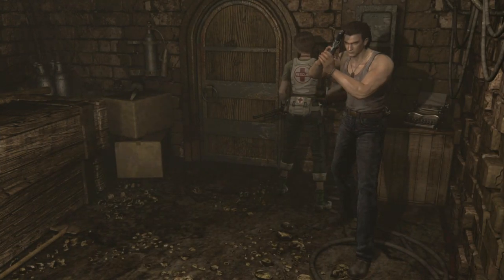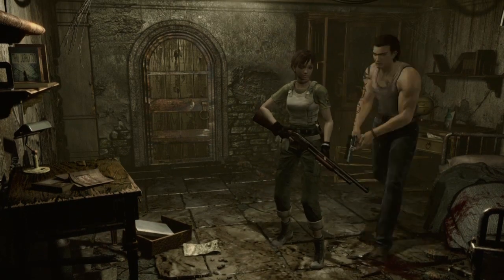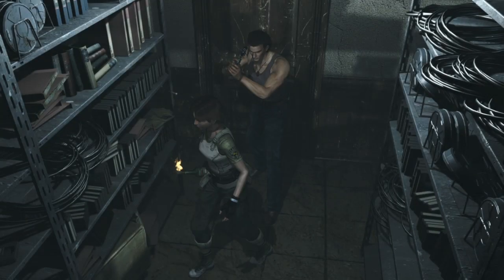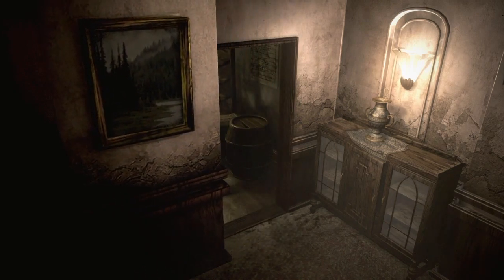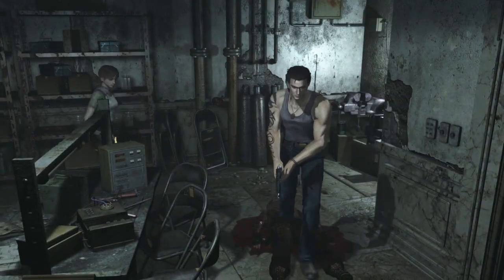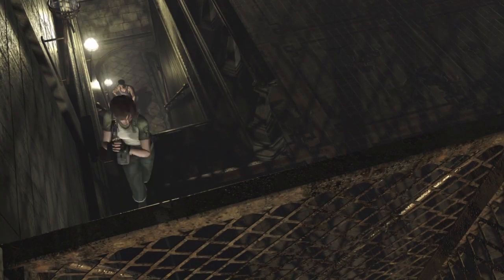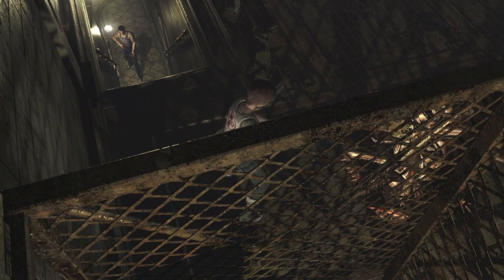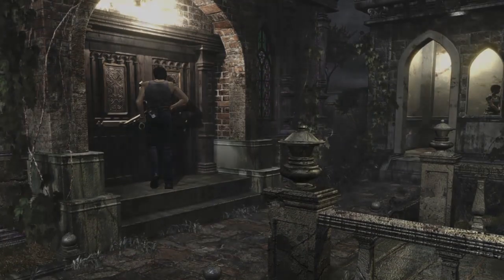Resident Evil 0 - Part 7 - Stone Tablets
In this episode of Resident Evil 0, we make our way around the facility and collect the three stone tablets. After they're placed we unlock access to a new area.

Join me GameXpert, on my adventure in the world of Resident Evil 0!                                                                                           Playlist Outro Song